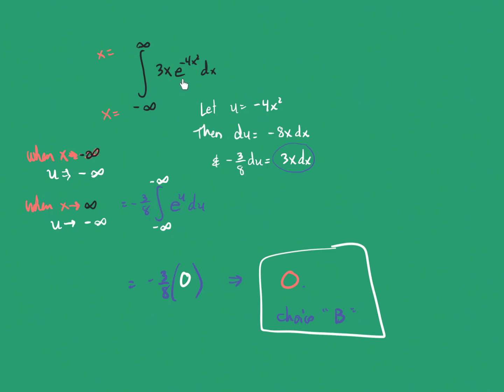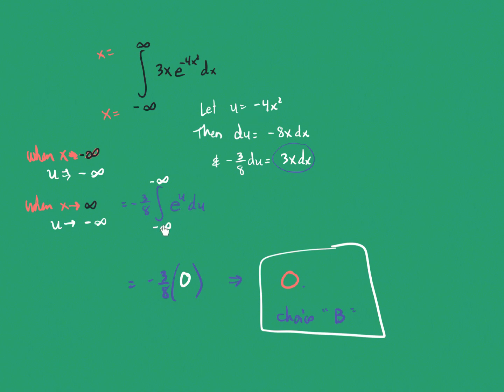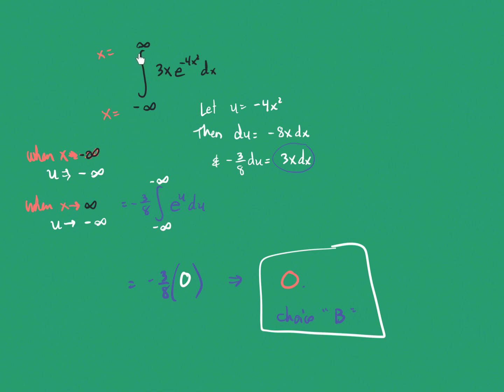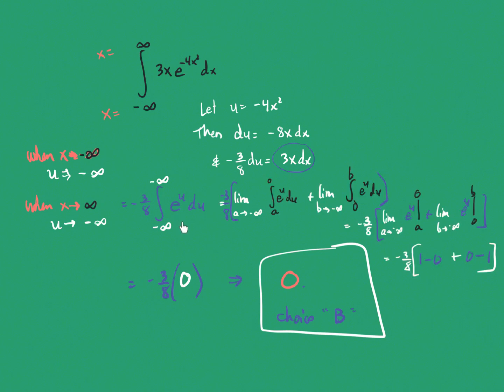Pg 527 #102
00:00 Slide 1
01:33 Slide 2